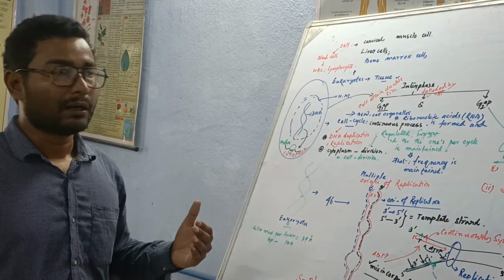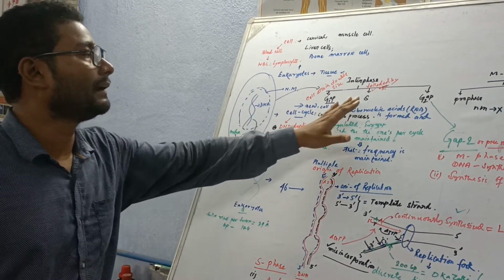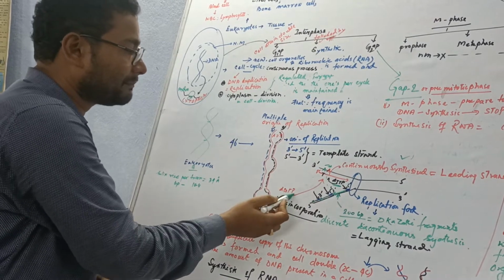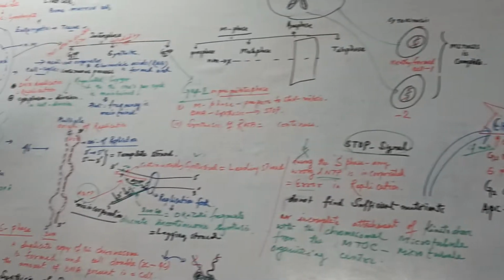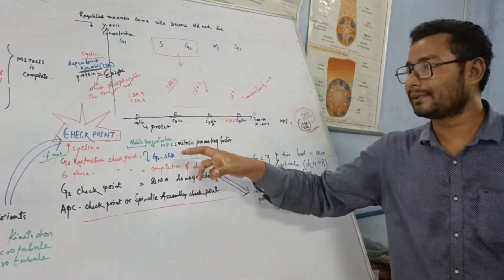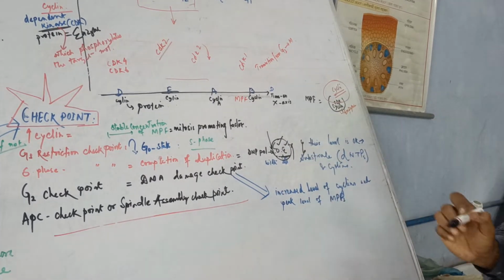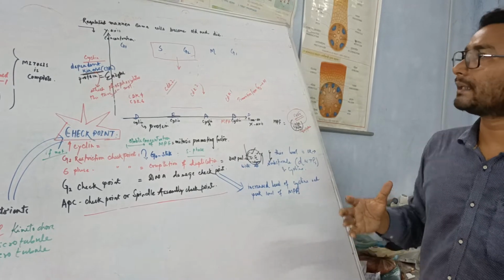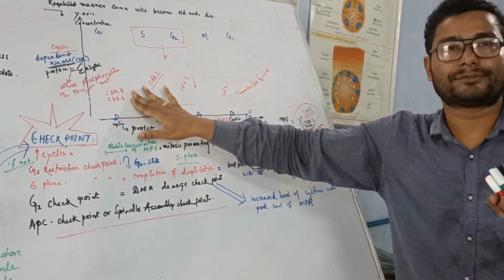CANCER -cell cycle NEET-CSIR-NET-BASICS